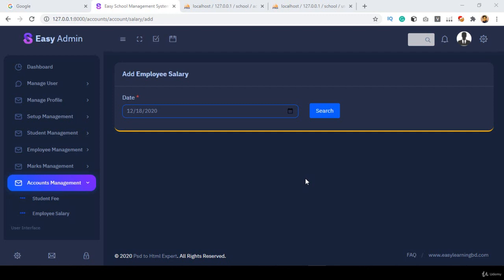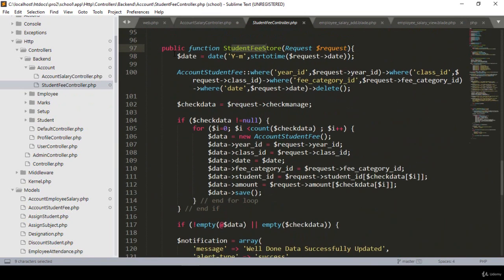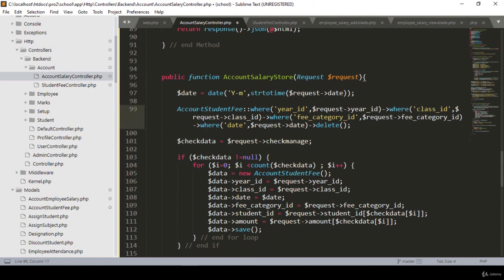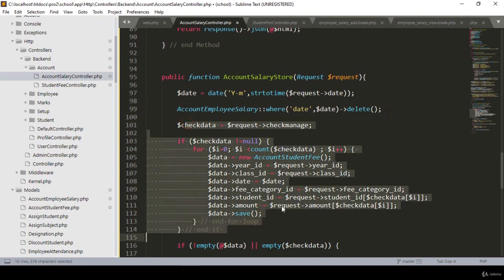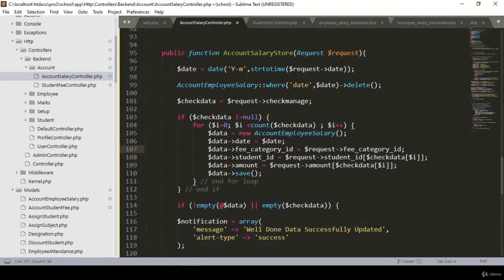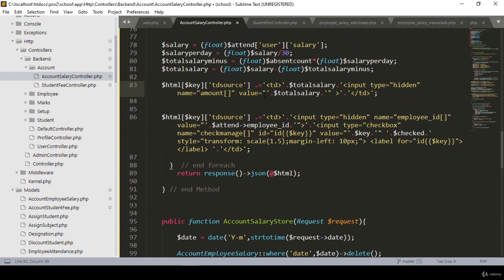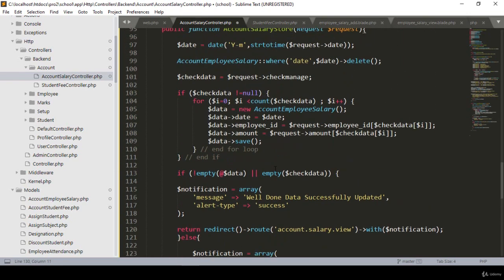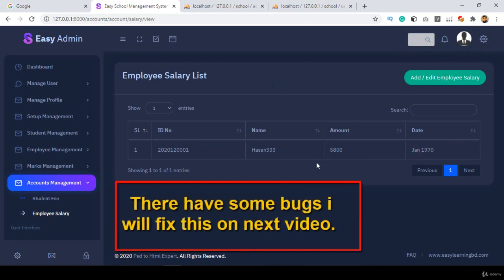4 Employees Salary Part 4